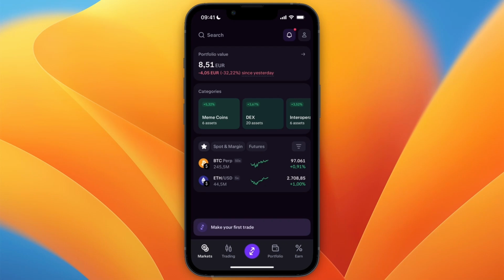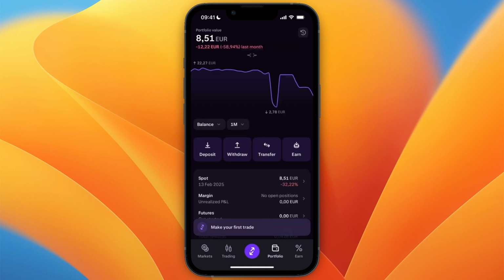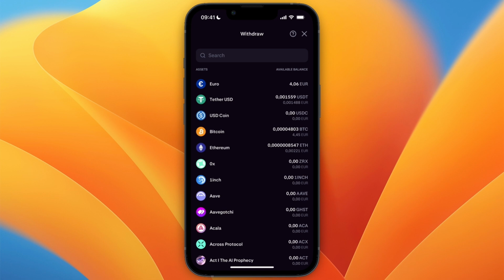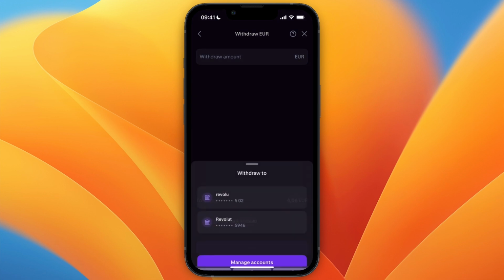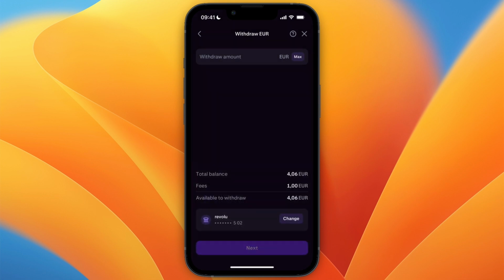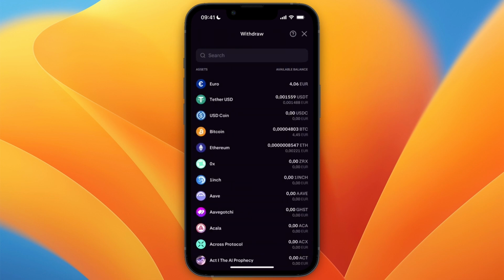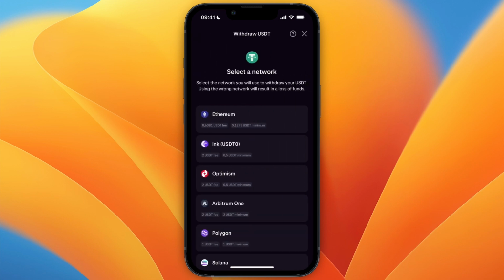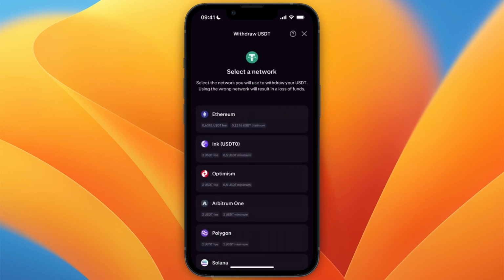How To Withdraw Money From Kraken Pro - Step by Step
In this video I'll show you How To Withdraw Money From Kraken Pro.